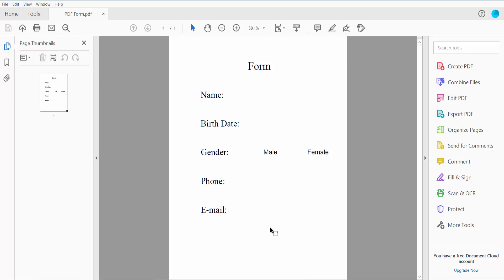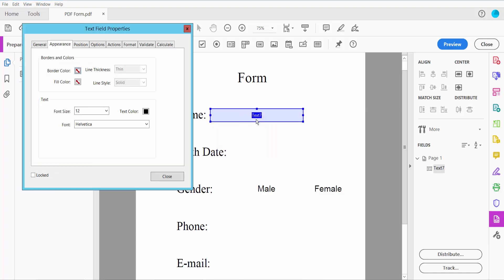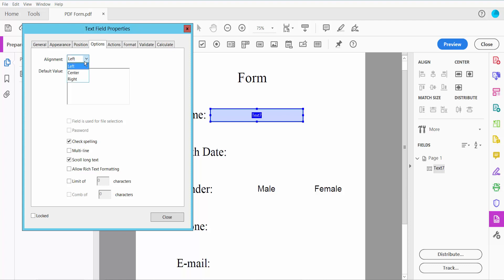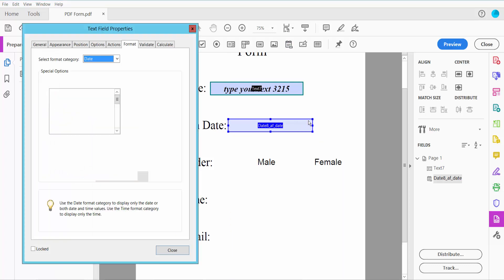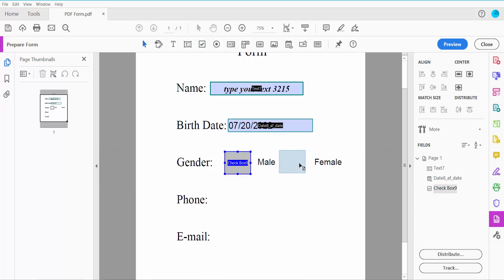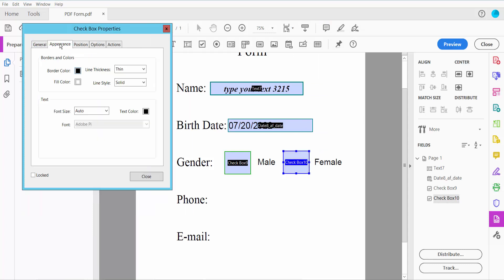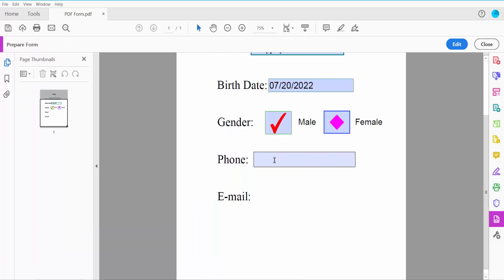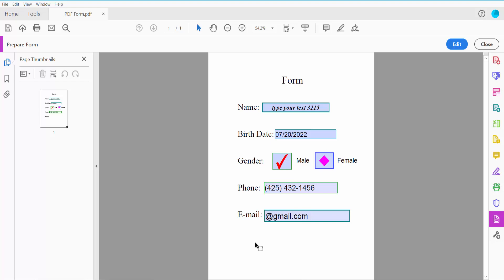How to create a fillable pdf form with check boxes using Adobe Acrobat Pro DC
Hello everyone, Today I will show you. How to create a fillable form with check boxes using Adobe Acrobat Pro DC.